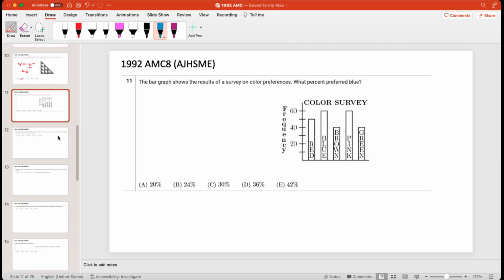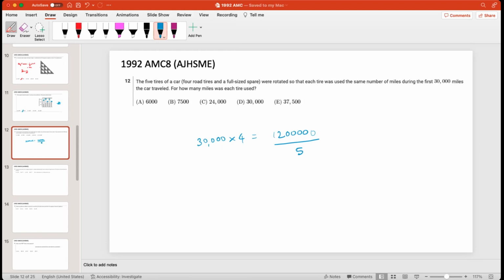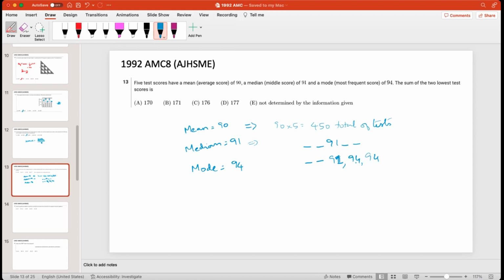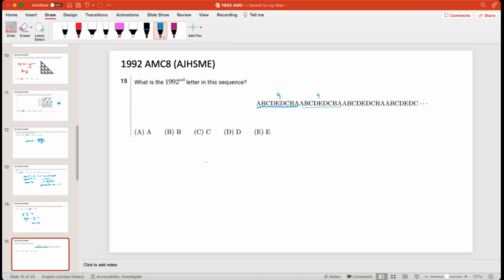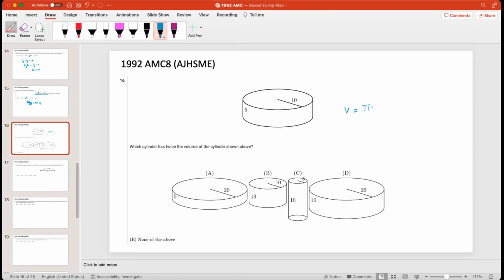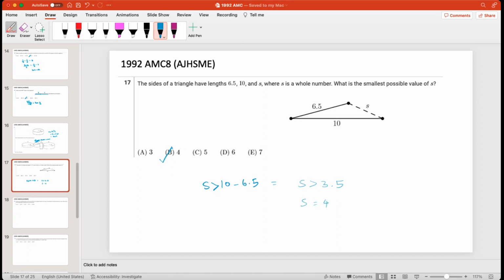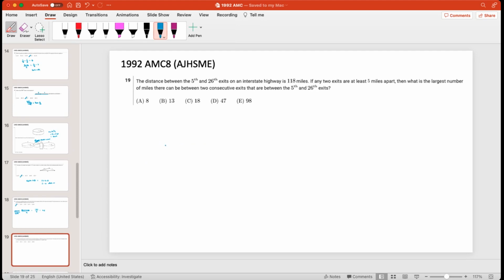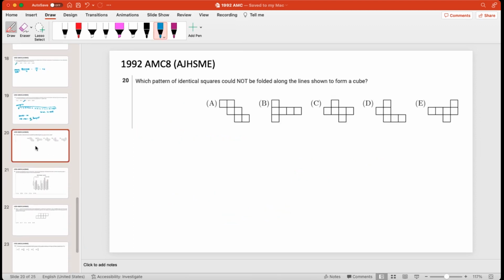1992 AMC8 Q11 Q20